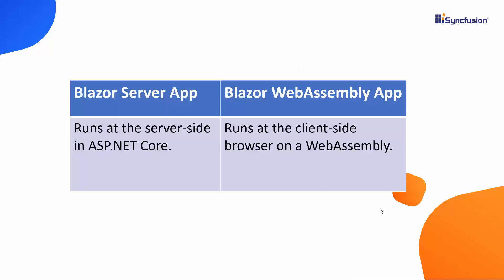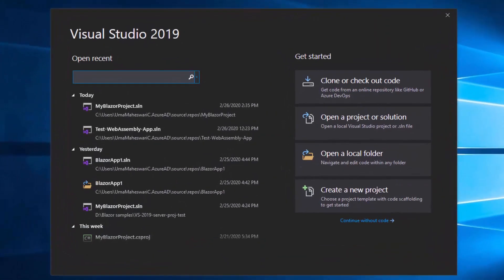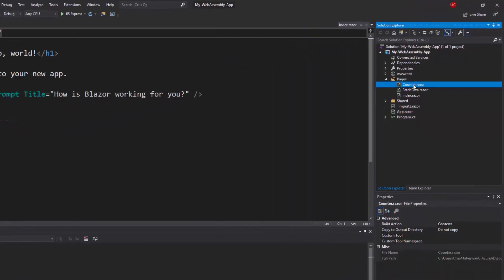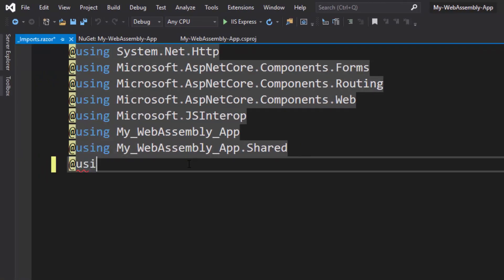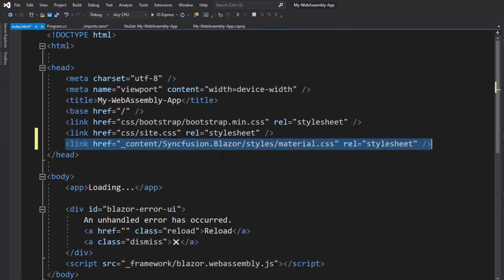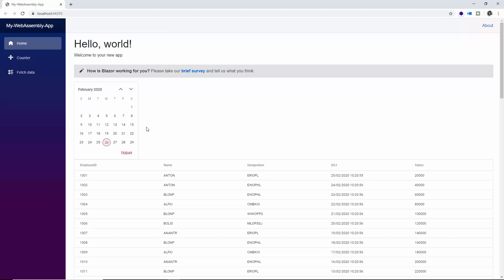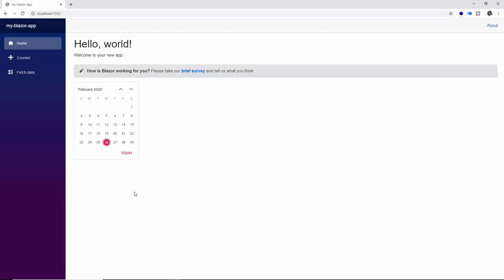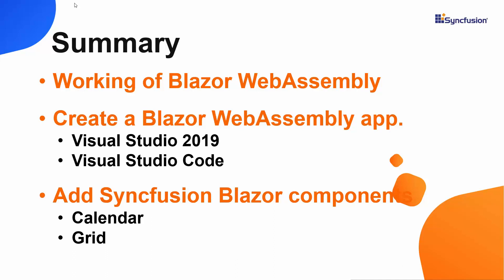Create a Blazor WebAssembly App and Add Syncfusion Blazor Components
Create a new Blazor WebAssembly app and add Syncfusion Blazor components to it using Visual Studio 2019 and Visual Studio Code.

In this video, you will learn to configure Syncfusion Blazor components in a Blazor WebAssembly app. You will also see the steps to download the Syncfusion.Blazor NuGet package and reference those namespaces in appropriate project files.

NOTE: Install the latest version of Microsoft.AspNetCore.Components.WebAssembly.Templates in the command prompt to install the WebAssembly project template in Visual Studio 2019.

TRIAL LICENSE KEY:
If you are in need of a trial license key, you can start your Blazor trial under your Syncfusion account and then get your trial license key from the downloads

Check if you are eligible for a free license for all our Syncfusion products on our Community License